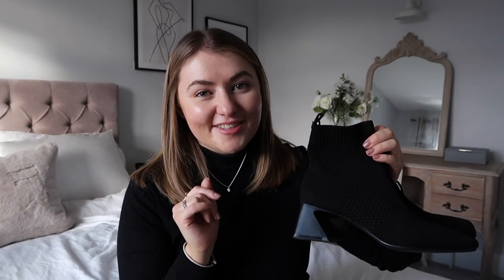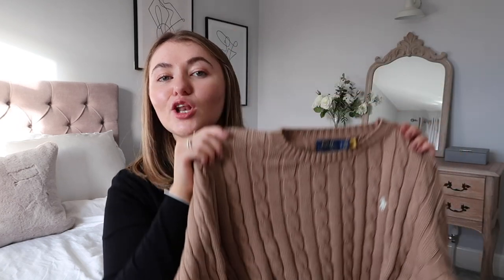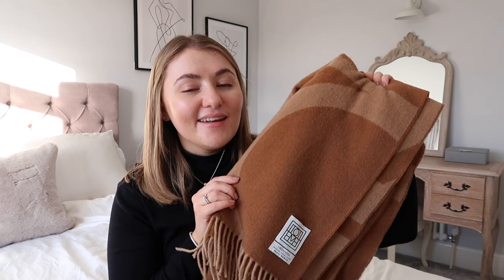WINTER WARDROBE STAPLES AND CREATING A CAPSULE WARDROBE | PetiteElliee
WINTER WARDROBE STAPLES AND CREATING A CAPSULE WARDROBE

Products Featured:

Ivy and Oak Brown Wool Coat
Wool Coat
Wool Coat
Wool Coat
Wool Coat

Mulberry Bayswater
Mulberry Alexa

Ankle Boots

Jumper Dress

Roll Neck

Cable Knits
Ralph Lauren Camel

M&S Leggings

Boden Cashmere
H&M Cashmere
M&S Cashmere

Toteme Scarf

Macintosh Leather Gloves

Thermal Tights

“ means I am undergoing a long term ambassadorship with the brand